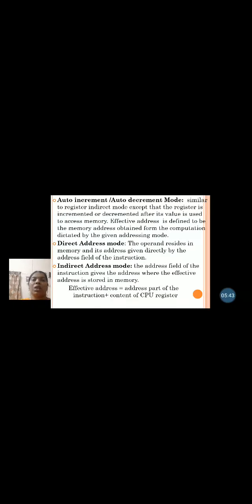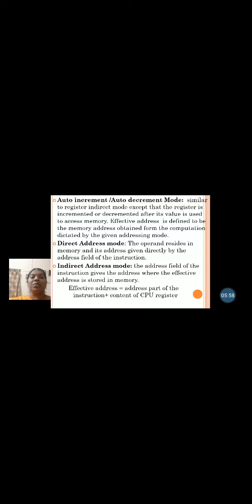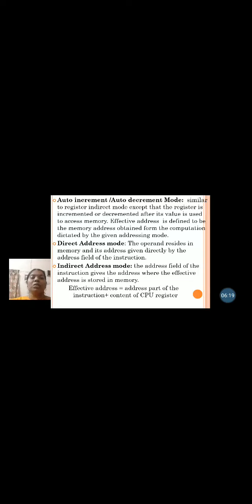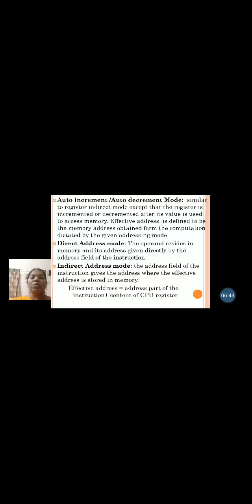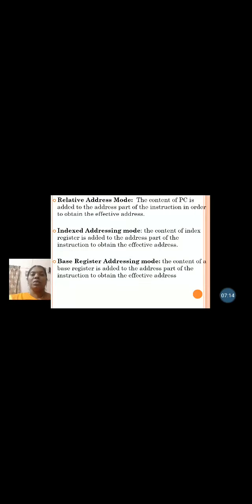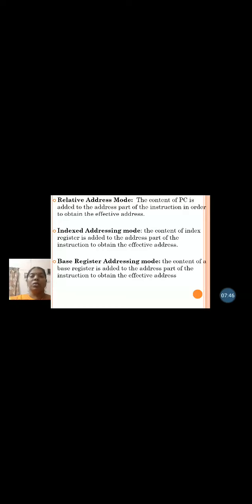Addressing Modes - Digital Principles& Computer Architecture